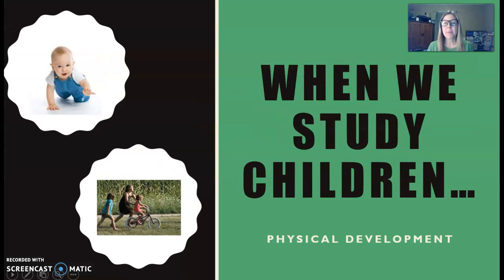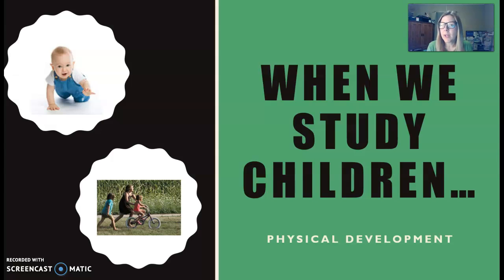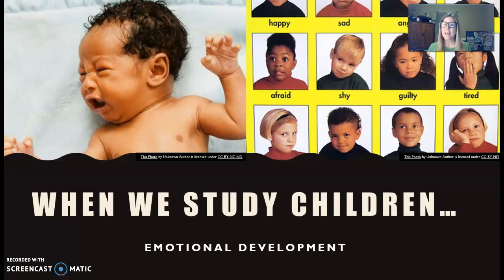Child D part 1 Week of April 27 FCS